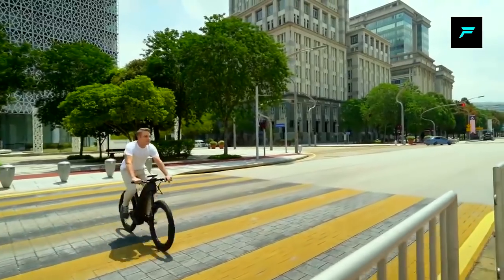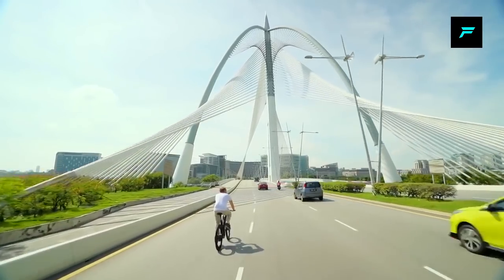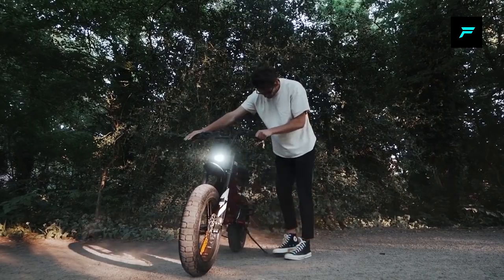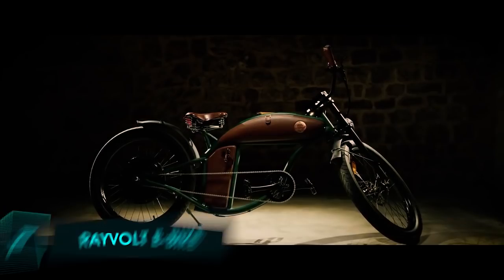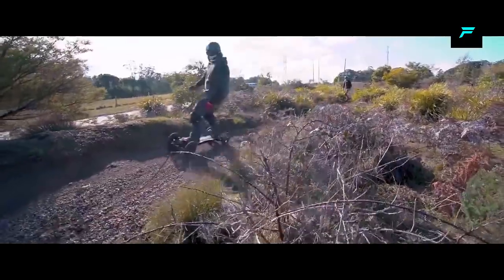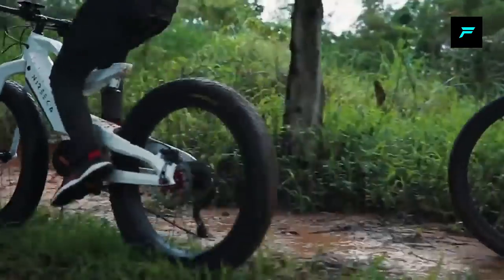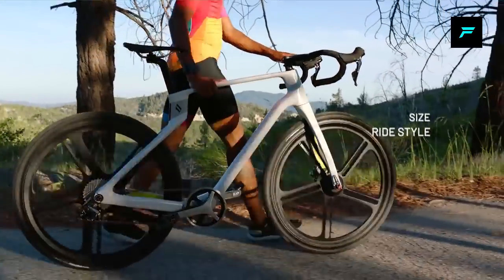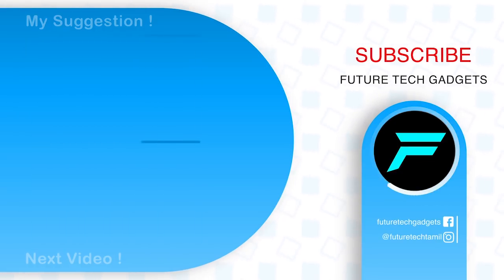8 NEW SMART E - BIKE INVENTION ▶ Part-2 | FUTURE TECH GADGETS - TAMIL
E- Bike Inventions

0:54 - Reevo

2:03 - Super 73-RX E-BiCYCLE

2:49 - THE ONE FOLDING E-Bike

3:42 - Rayvolt Beachin E-Bike

4:42 - Baja Board

5:29 - Nireeka Prime E Bike

6:11 - Weped ver.R

6:53 - The Superstrata

If you would like to remove any of your video clips i have used in this video, Please Send a email to
Your clips will be removed immediately Within 24 Hours

We have invested lot of time and effort to raise this channel. I am happy to give the revenue to you.

I am criticizing this videos for its bloopers so this video strictly follows FAIR USE POLICY. copyrighted content used under the fair use exception for review, criticism and commentary or voice over. (in this video the Voice is my own)